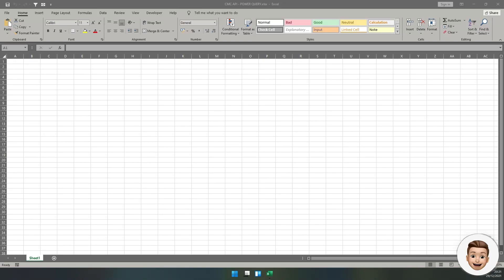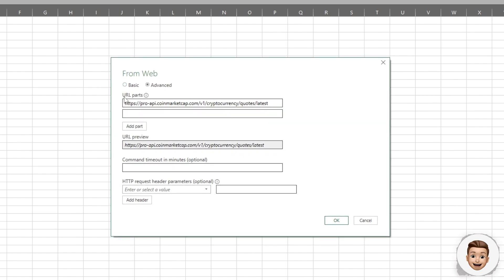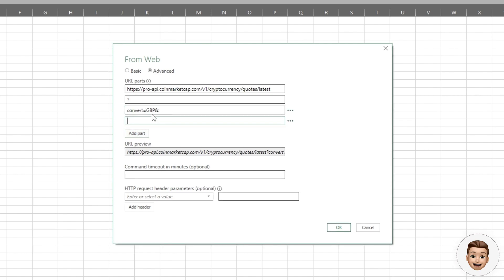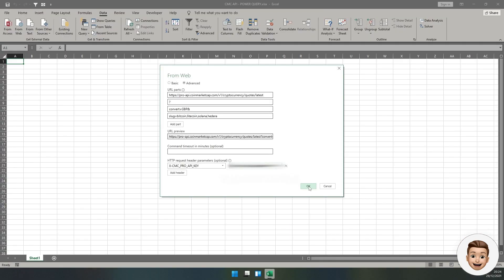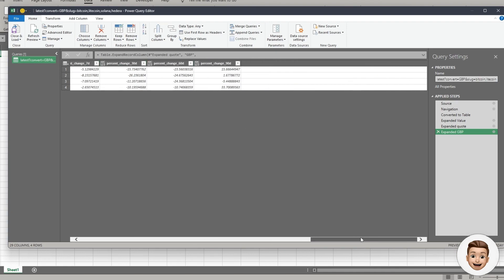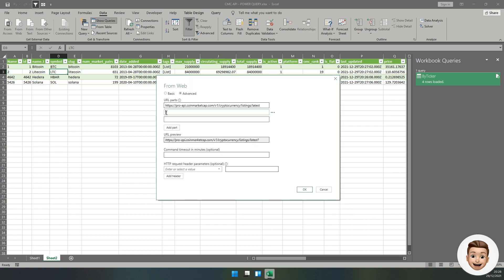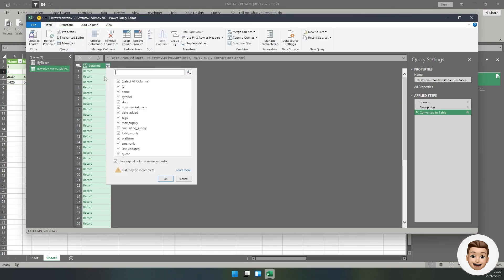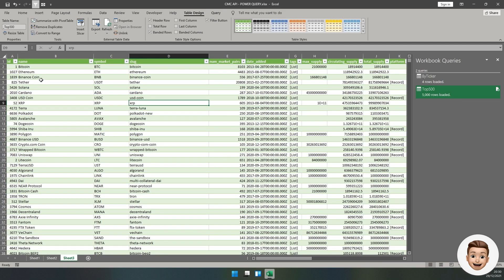EASILY Import Any Crypto Price Into Excel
This video demonstrates how to import real time crypto currency prices from the coinmarketcap.com API into Microsoft Excel using Power Query to parse the JSON from the API

This enables you to pull all kinds of live crypto metrics, such as:
• Prices
• Supply Metrics
• Volume Metrics
• Price Changes
• Blockchain information

This data can then be used to create dashboards and track your portfolio's performance!

This is the fastest and most robust method to import live crypto data. Other methods such as using IMPORTXML will eventually break when the website adapts their HTML / CSS classes.

𝐓𝐈𝐌𝐄𝐒𝐓𝐀𝐌𝐏𝐒
00:00 - Beginning
01:00 - Importing Specific Crypto
03:58 - Parsing The JSON
06:00 - Mass Market Import

𝐋𝐈𝐍𝐊𝐒
Use CoinMarketCap API With Google Sheets

𝗔𝗣𝗜 𝗛𝗘𝗔𝗗𝗘𝗥
X-CMC_PRO_API_KEY

𝐈𝐦𝐩𝐨𝐫𝐭𝐢𝐧𝐠 𝐒𝐩𝐞𝐜𝐢𝐟𝐢𝐜 𝐂𝐨𝐢𝐧𝐬
convert=GBP&
slug=bitcoin,litecoin,solana,hedera

𝐈𝐦𝐩𝐨𝐫𝐭𝐢𝐧𝐠 𝐓𝐨𝐩 𝐗 𝐂𝐨𝐢𝐧𝐬
convert=GBP&
start=1&limit=5000

If you have any questions, please drop a comment and I will get back to you.